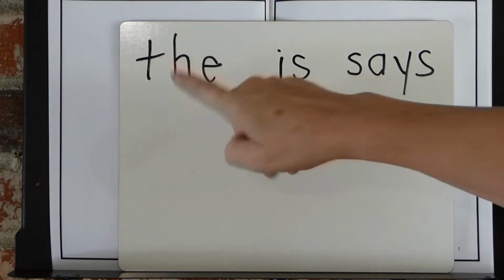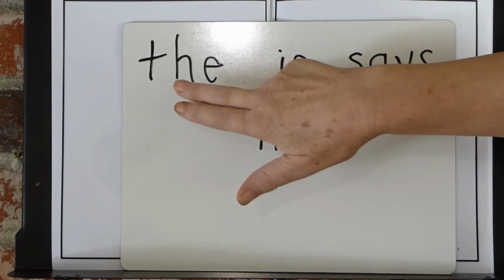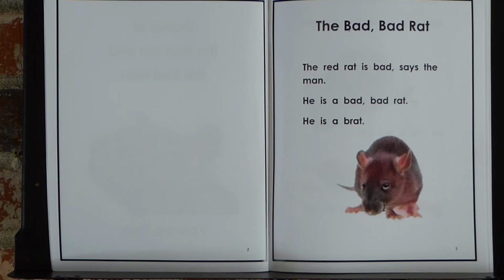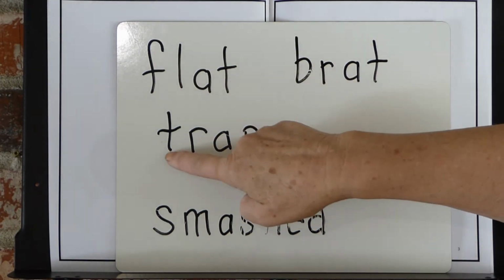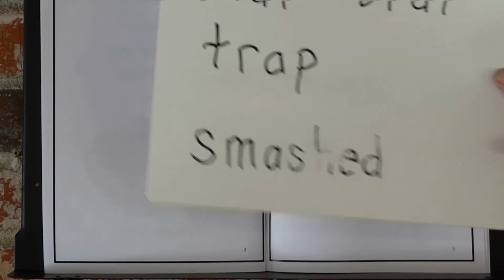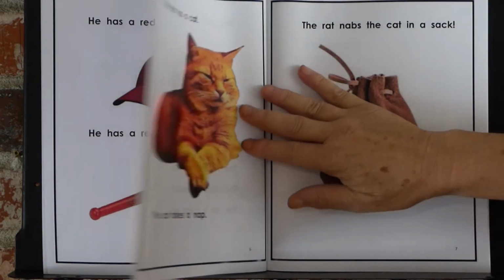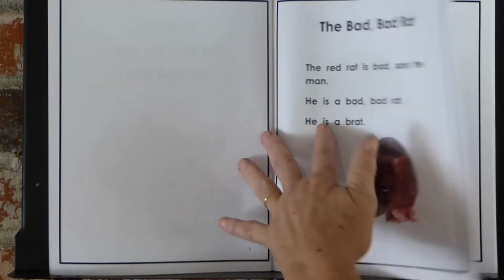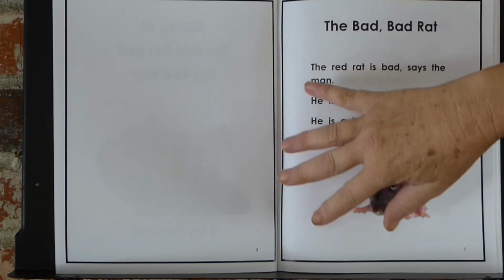Reading the first chapter of the Red Rat and the Red Hen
This video explains how to use the first chapter of Volume 1 of the Red Rat and the Red Hen. After your child has mastered the first five activities of the Red Rat Reader program, she will be ready to read this chapter, which is mostly limited to the sounds of letter a.